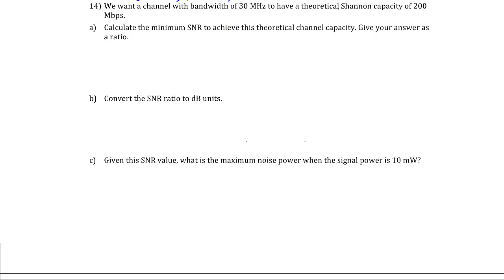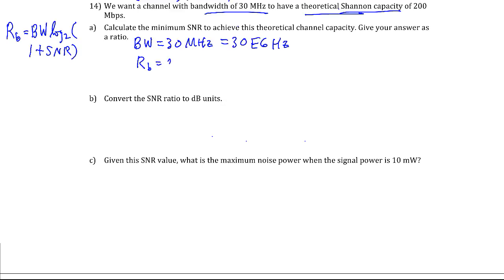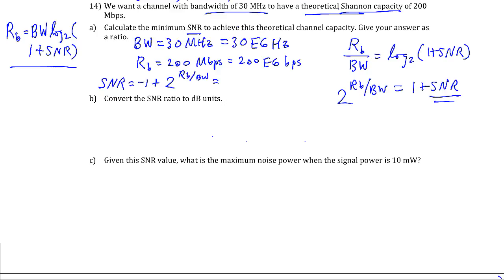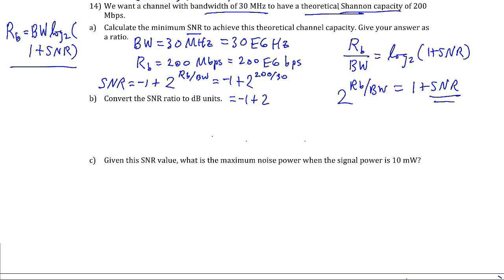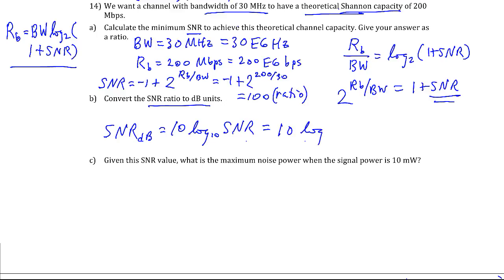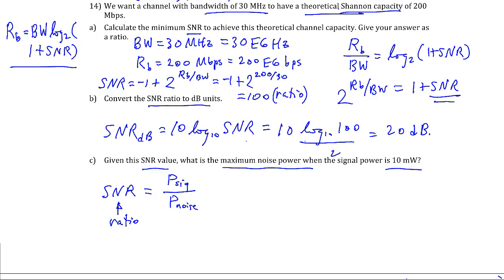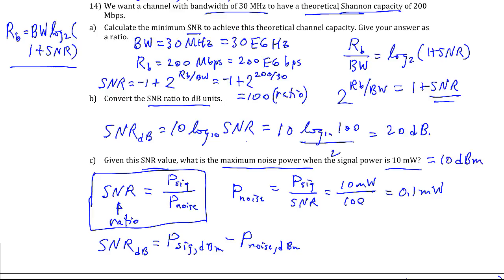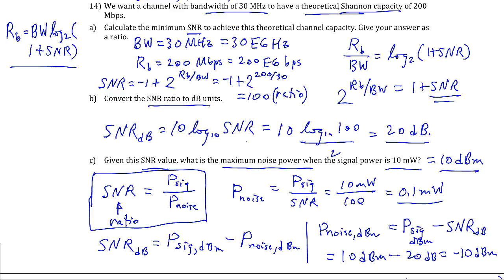Channel Capacity Ex3